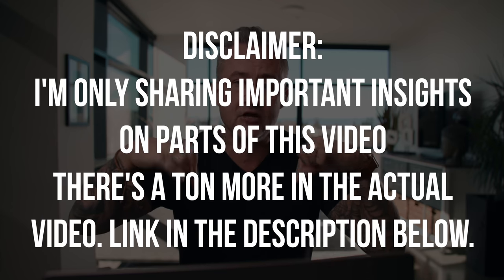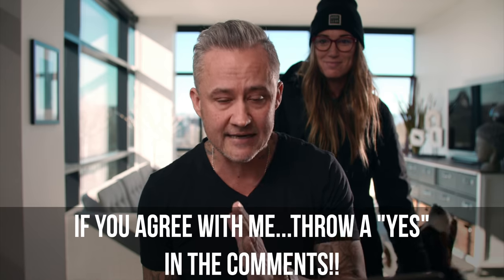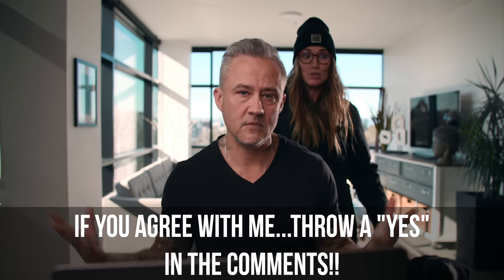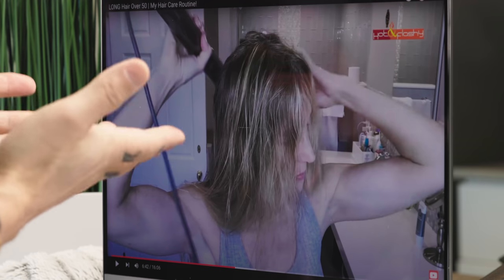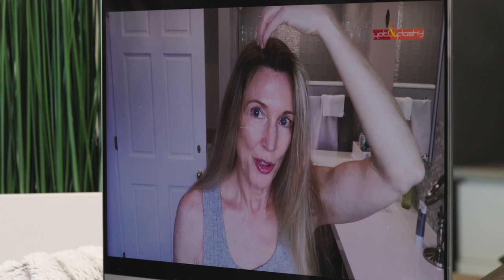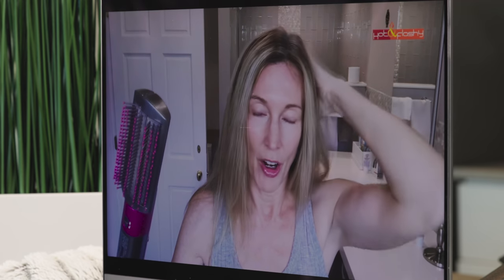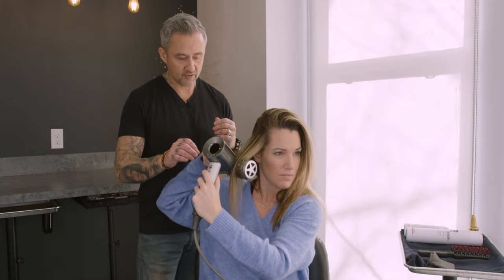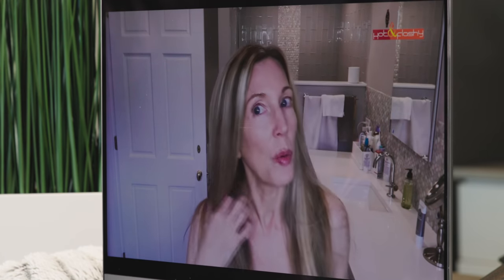Hairstylist Reviews // HOTand FLASHY HAIR STYLING TUTORIAL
Angie from HotandFlashy is an amazing beauty and lifestyle Vlogger, so let's breakdown her video on long hair over 50 and see if a professional Hairstylist (that's me) agrees with her approach. I'm going to review some of the video with you and explain if I agree with her techniques or not. In her full video she explains her process for getting her hair to grow long and thick. In this video I elaborate on certain tips she gives about her styling process and I reveal key insights into the "why" these techniques help to get results. I believe knowing the why a techniques works can be even more important than the "what" sometimes. There are a lot of ways to curl hair and I share the key difference between using a flat iron and a curling iron! I also share about hair drying techniques and round brush tips.

MAKE SURE TO WATCH HER FULL VIDEO to learn all about what products she uses and why, as well as the step by step on how she styles her hair.

We can't WAIT to get on the road and meet some of you awesome folks as well as have the opportunity to cut some of your hair! If you want to stay up to date on where we will be, when and how to connect for a haircut near you,

SHIPPING ADDRESS:
Justin Hickox
915 SW Rimrock Way Ste 201-129